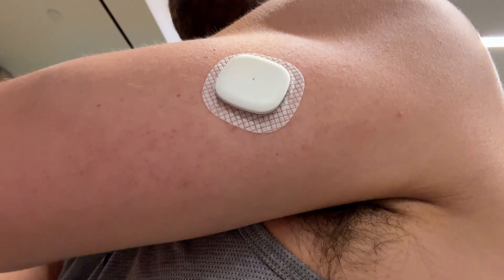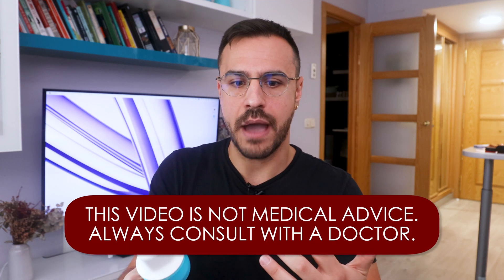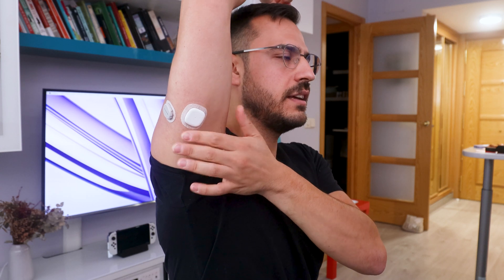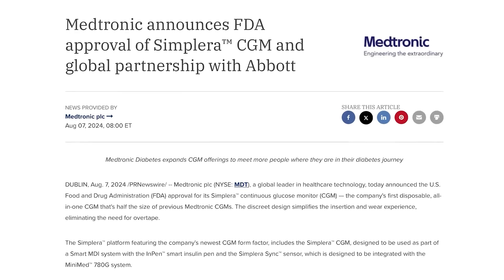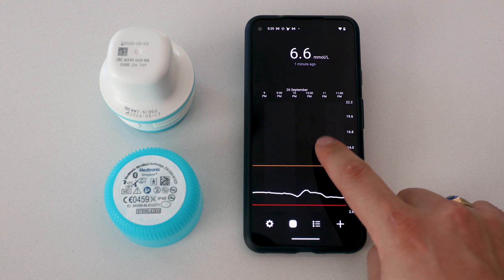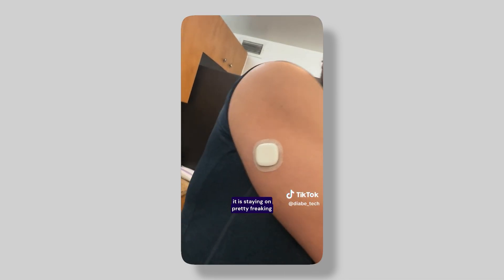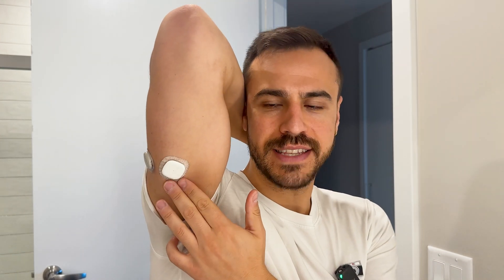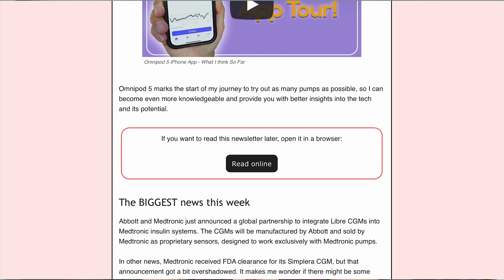I Wore Medtronic’s New CGM For a Week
I spent a week testing Medtronic's new Simplera continuous glucose monitor (CGM) and in this video I give you a detailed look at everything from setup to accuracy, comfort, alerts, and more. I also compare Simplera to the Dexcom G6, Dexcom G7, and a traditional blood glucose meter to see how it stacks up.

Products I recommend:
Supplies I Recommend

Chapters:
Simplera CGM: 00:00
Applying Simplera CGM: 2:20
Using Simplera for a Week: 4:59
Simplera App: 6:33
Wearing the device: 08:31
CGM Accuracy: 09:43
End of Sensor: 11:26
Third-Party 12:01
Future Review 12:54